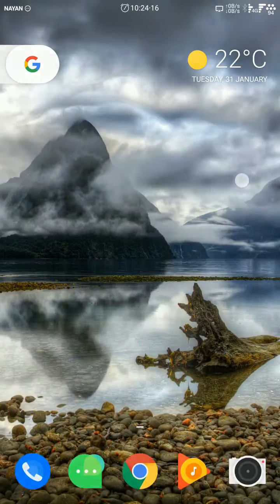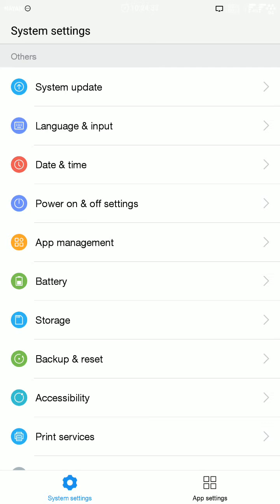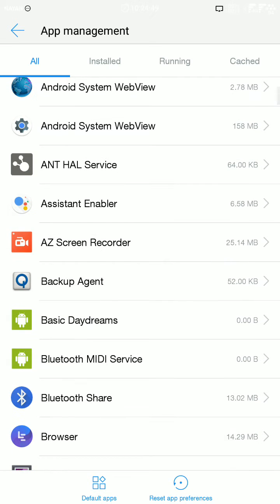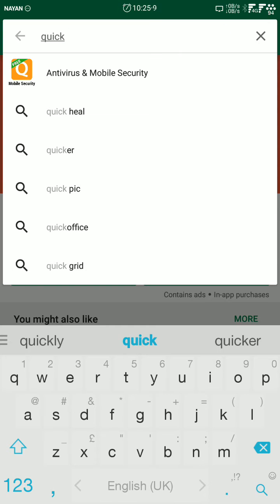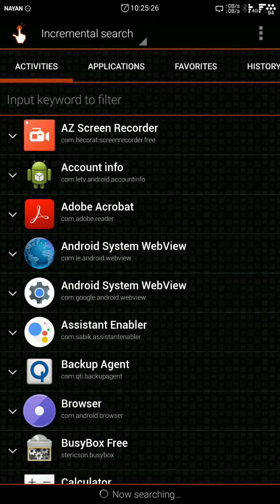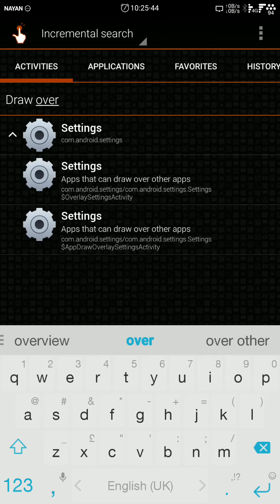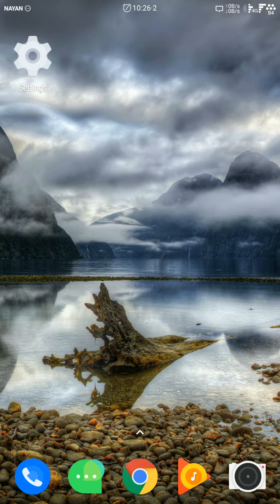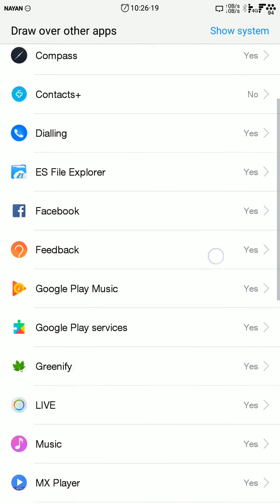Draw over other apps (fixed) leeco eui devices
Do those steps and done.. Working on e era rom